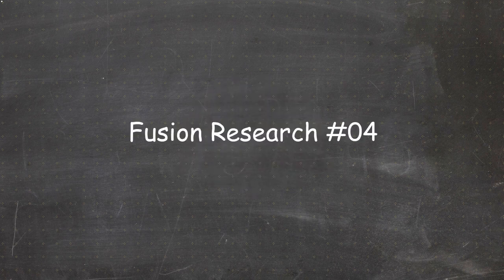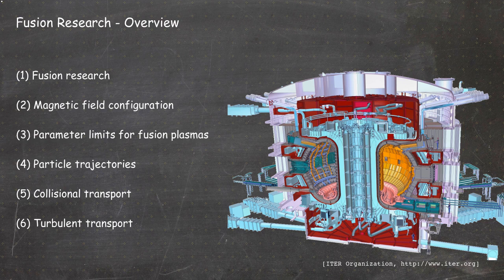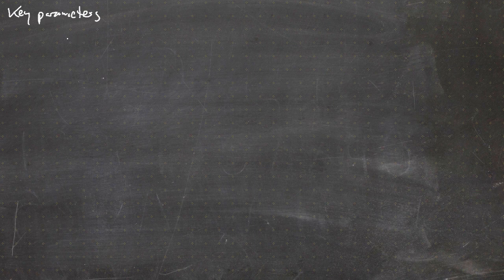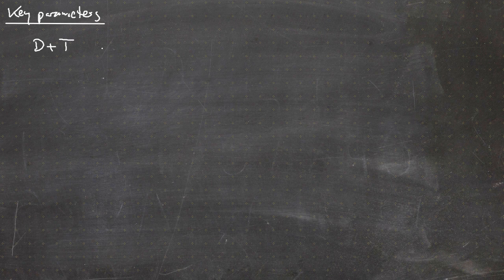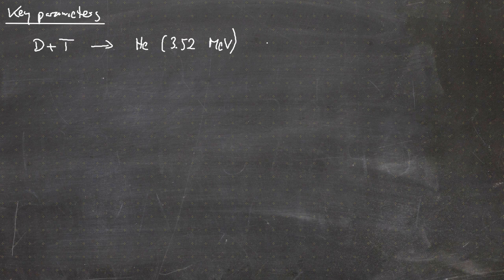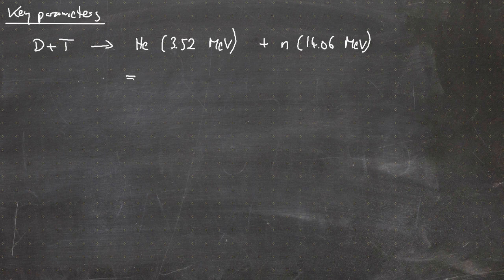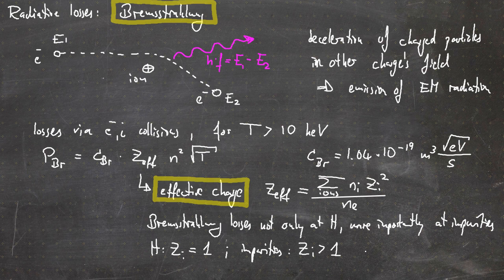Fusion Research Lecture #04 - Key parameters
00:00 Start
00:37 Energy confinement time
04:11 Energy content of a typical fusion plasma
07:44 Power balance
11:43 Conditions for self-sustained fusion plasma (ignition)
15:11 Bremsstrahlung losses